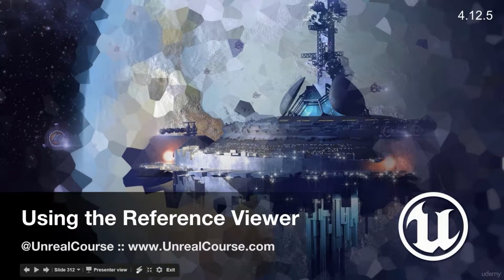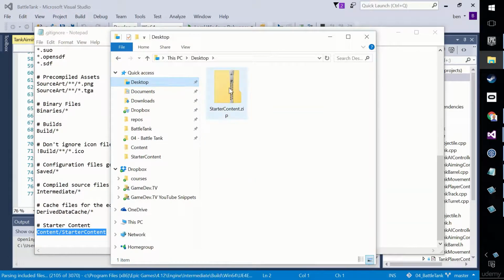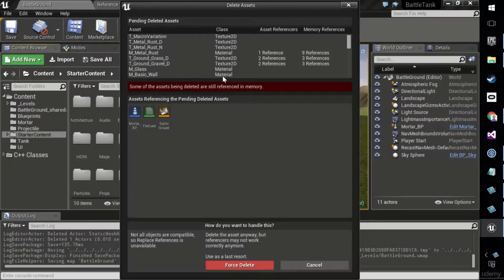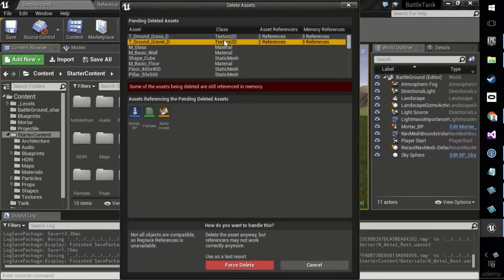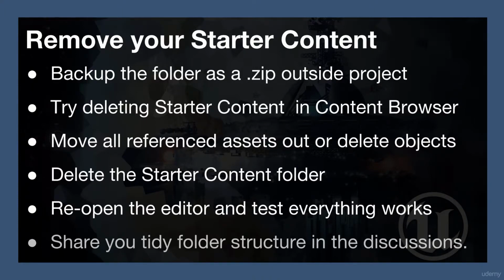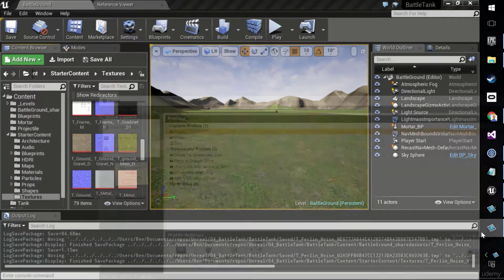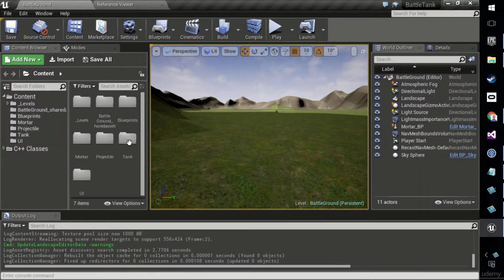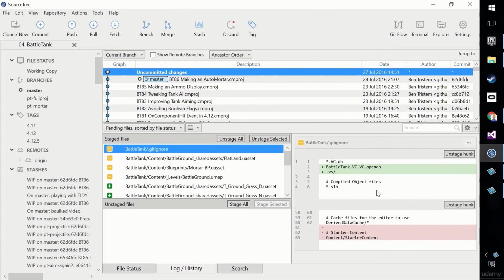187n usingn then referencen viewern tank